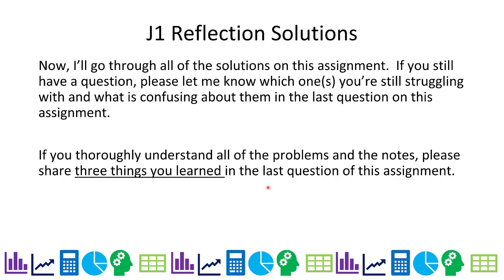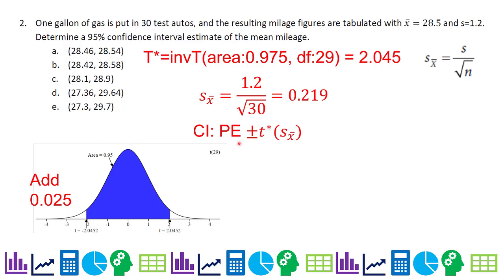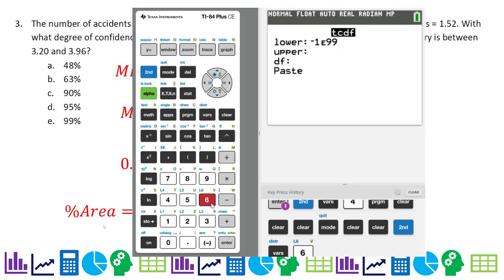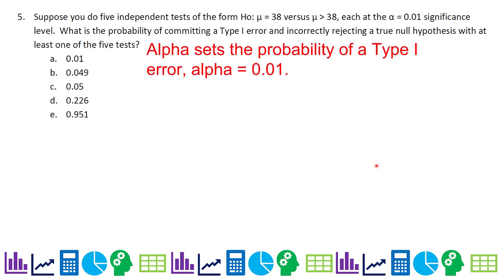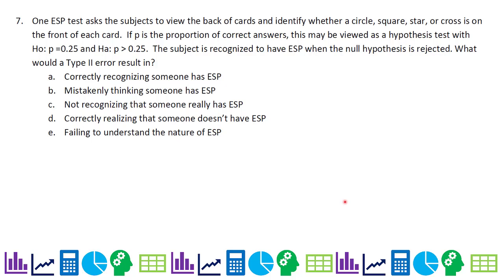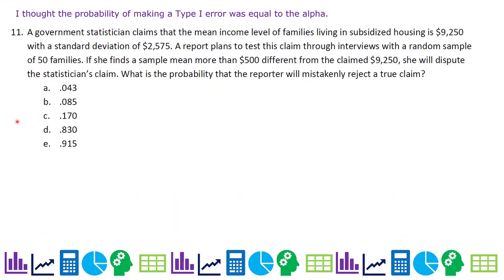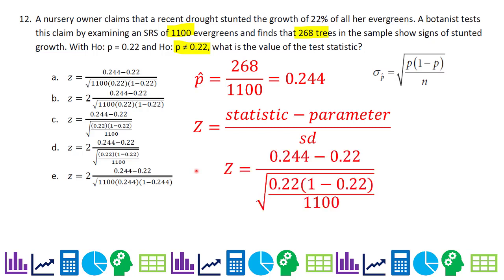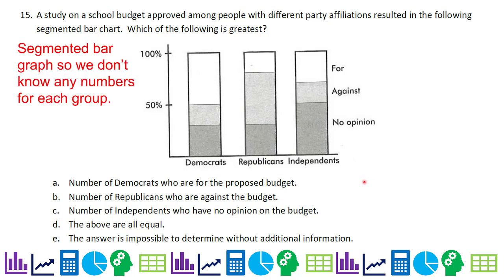J1 Reflection Solutions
Problems focused on confidence intervals for means plus some review of error types and older material.